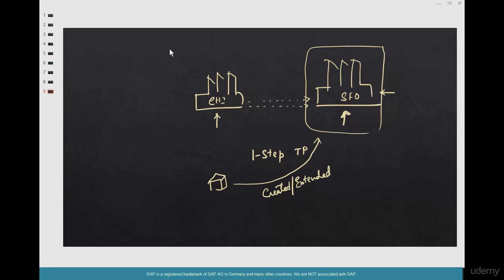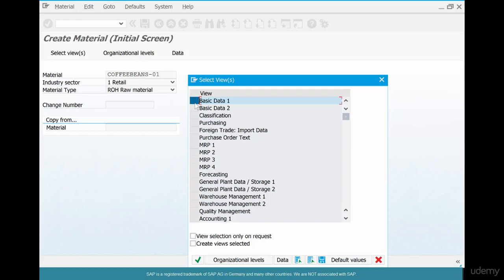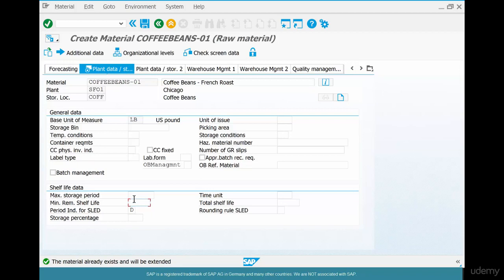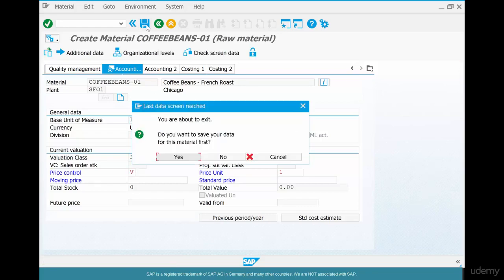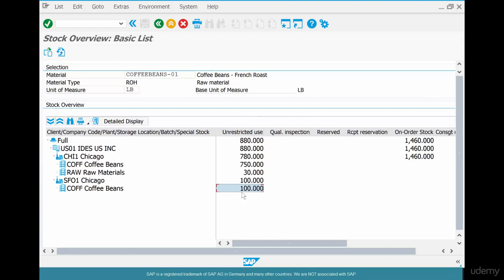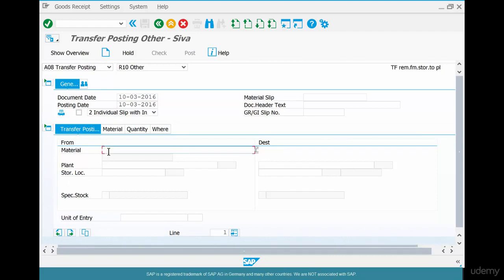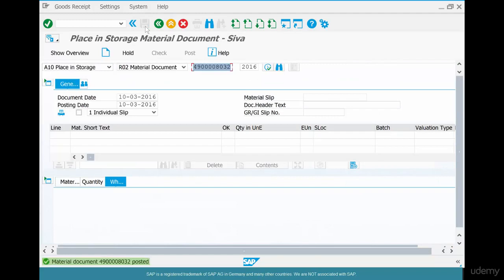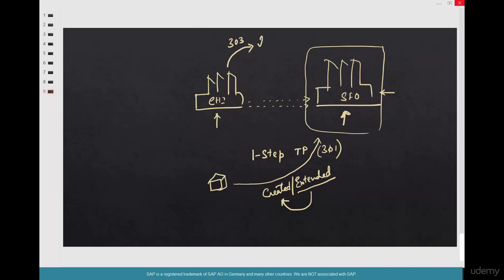2 Plant to Plant Stock Transfer Part 2 + notes sap mm